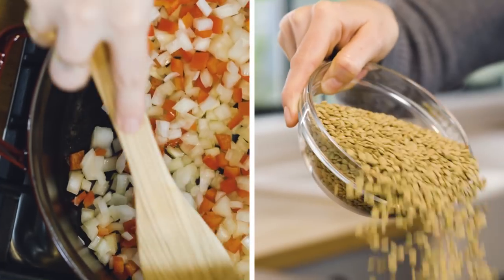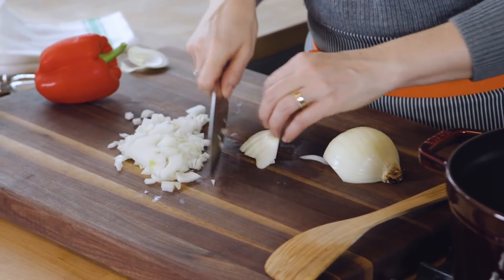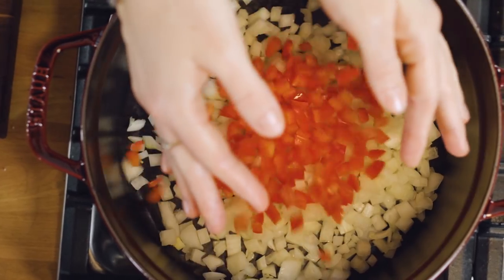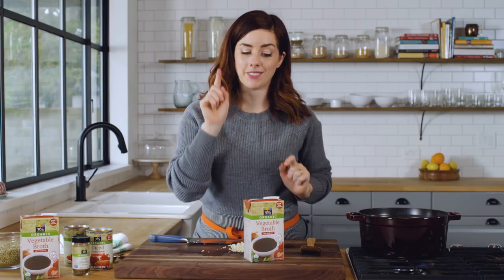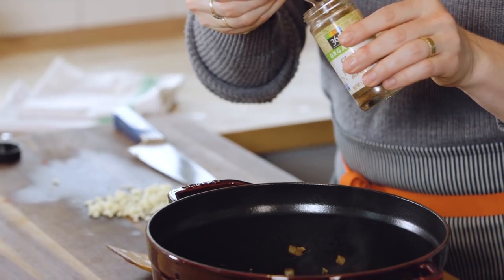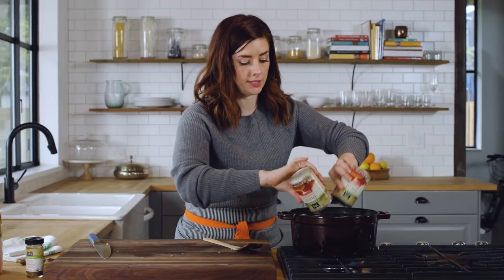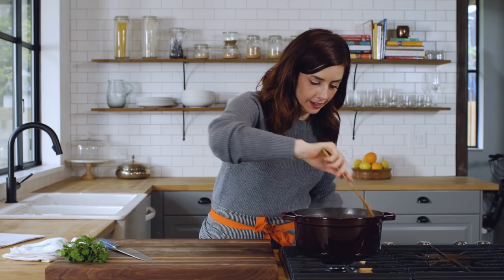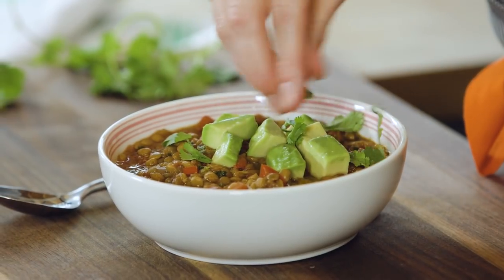Vegan Lentil Chili | Freshly Made | Whole Foods Market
Chili is a necessity this time of year and you can keep it healthy with this recipe for no-oil-needed vegan chili. Brown lentils are the star of the show here and you’ll opt for them instead of beans. The result is a super simple and totally satisfying meal. Garnish with avocado and cilantro and service with toasted whole-grain bread.